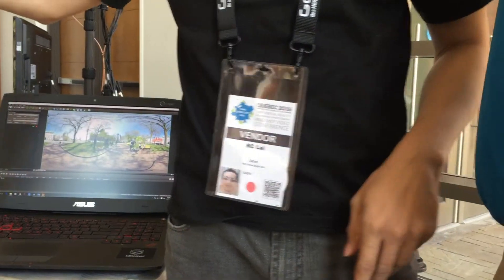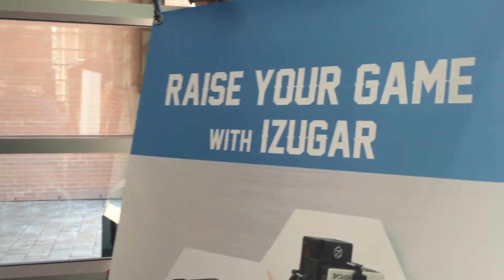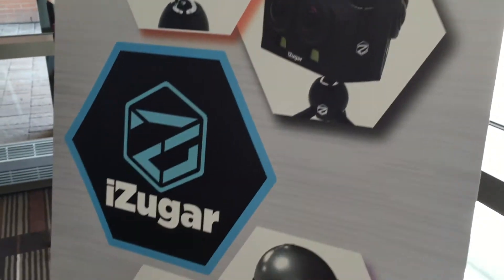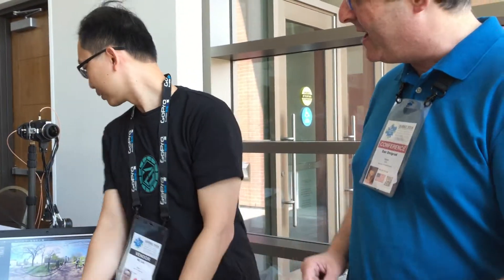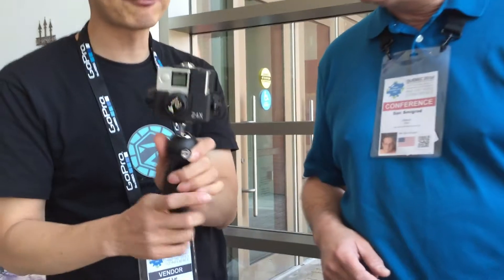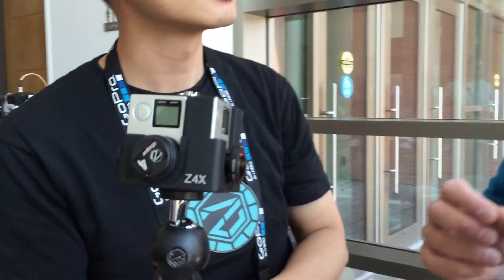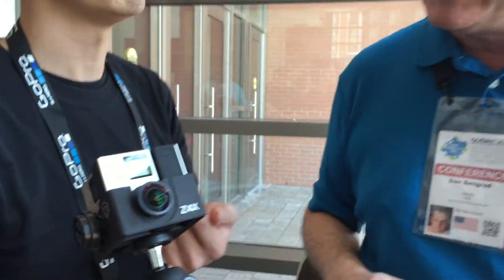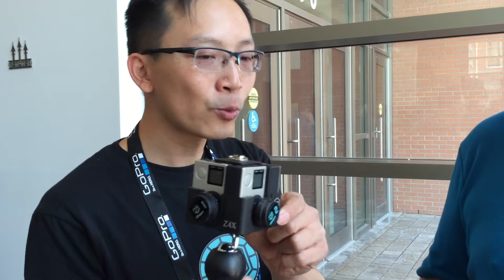Matterport User Group Forum Meets iZugar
Matterport User Group Forum Founder Dan Smigrod interviews KC Lai, the Founder of iZugar at IVRPA 2016 in Quebec City.

Videographer: Barrie Fisher, a Member of the Matterport User Group Forum and We Get Around Referral Network (barriefisherphoto360.com)